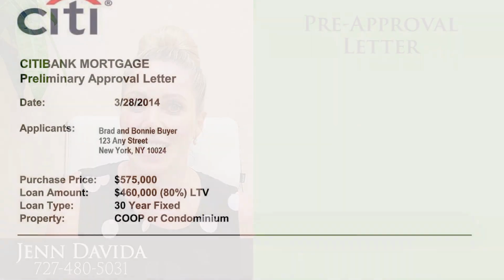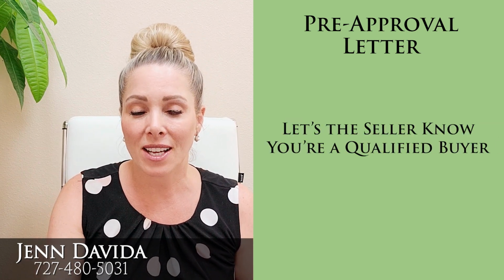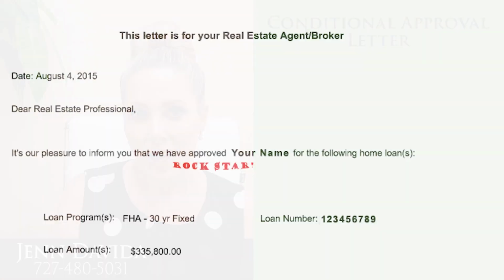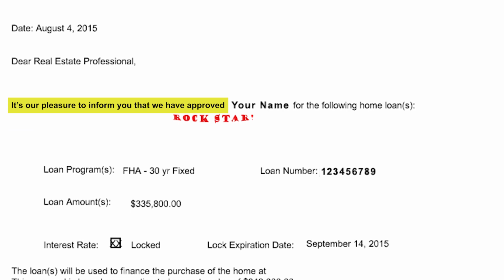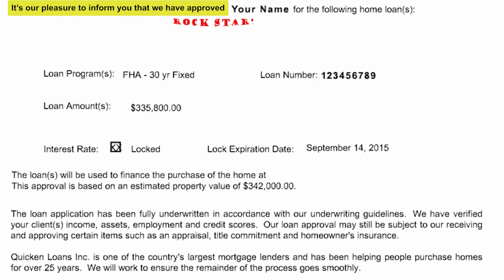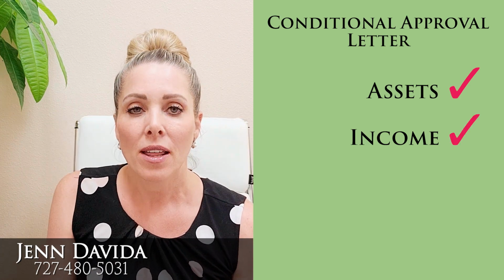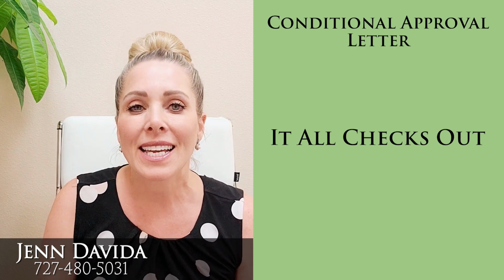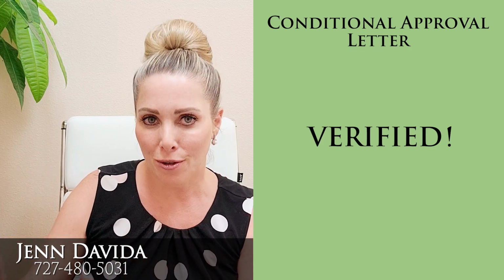3 Different Types of Loan Qualification Letters - When Buying a Home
The LOAN 💰 comes before the HOME 🏡! Make sure you set yourself up for success. Talk to a trusted lender or mortgage broker as soon as you think you might want to buy a property.

Get a full understanding on what type of loan you qualify for, what your payments will look like, how much your closing costs are and what to expect from beginning to end with your loan application and process.

Being prepared gives you peace of mind, negotiation leverage, and quicker success.

Jenn Davida
Your Real Estate Solution

P.S. I cover the Tampa Bay area located in beautiful, sunny Florida. But,  I have network connections throughout the country. If you are thinking of relocating out of the state make sure to call me because I can set you up for success throughout the U.S.